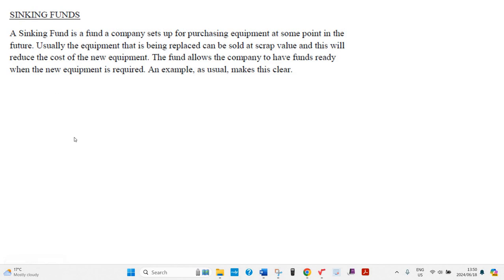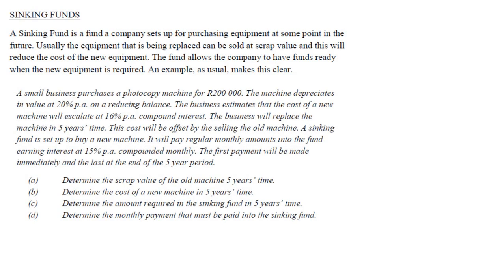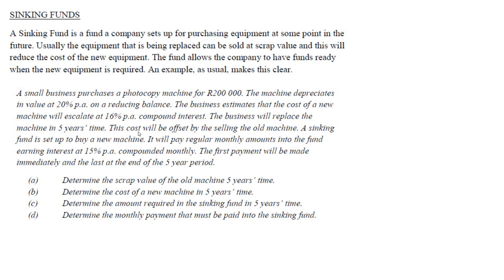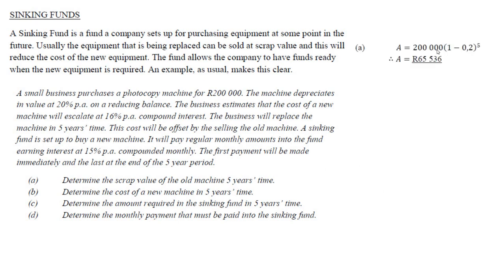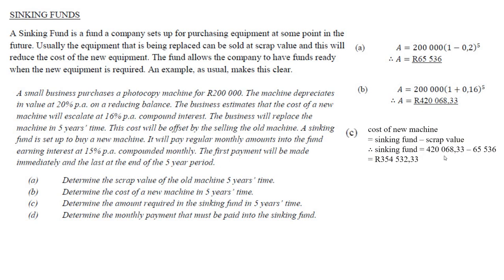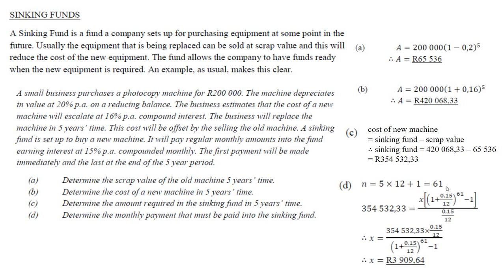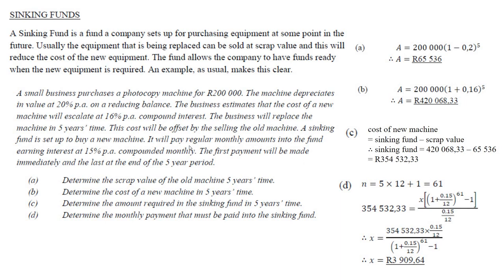sinking fund example